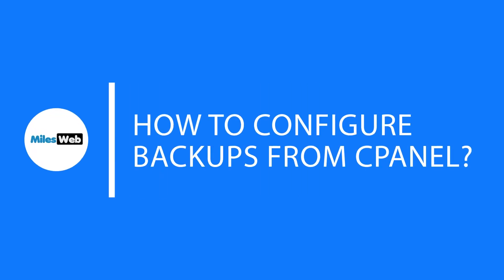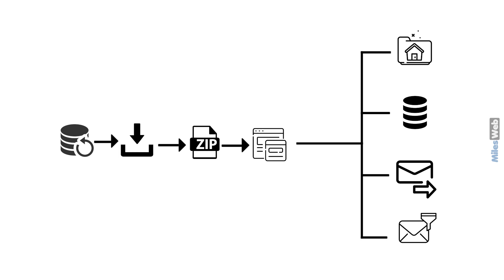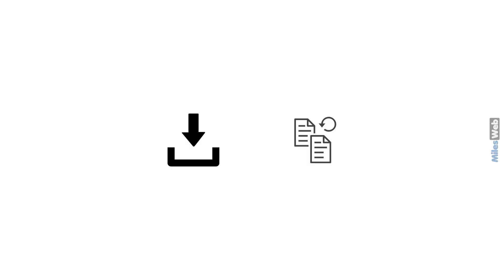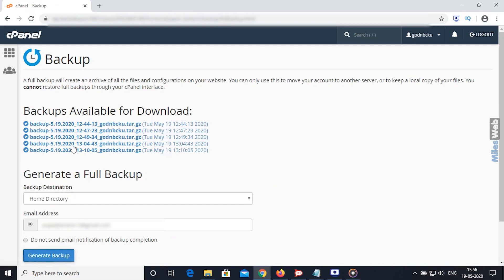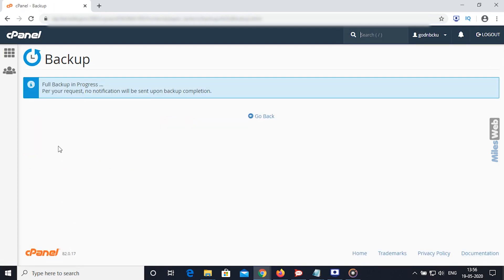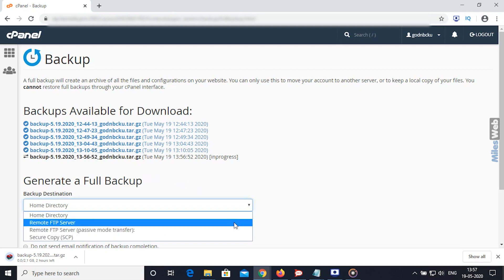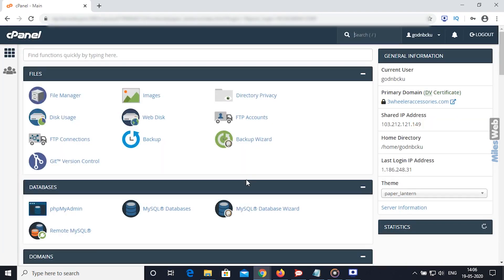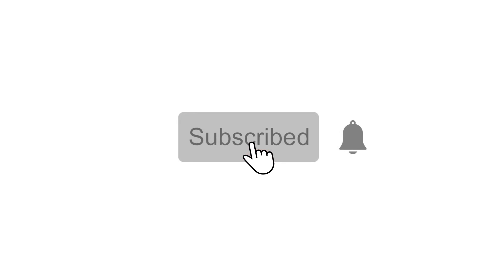How to Configure Backups from cPanel? | MilesWeb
With the help of backups, you can download a zipped copy of your website’s data (including your home directory, databases, email forwarders configuration, and email filters configuration). These backups are not automated.

In this tutorial we will see two methods to configure backups from cPanel:

1. Full Backup
2. Partial Backups

In this video, you will learn how to configure backups from cPanel?
Here's an in-depth guide on how to configure backups from cPanel?:
Contents of this video:
0:00 - Intro
0:11 - Importance of Backup for the Website
1:07 - Full Backup
2:44 - Partial Backups